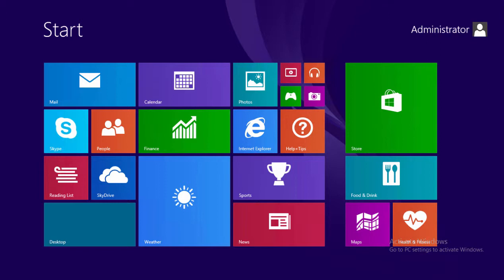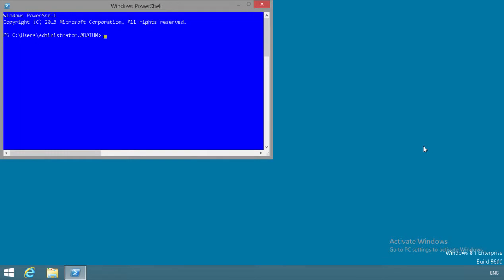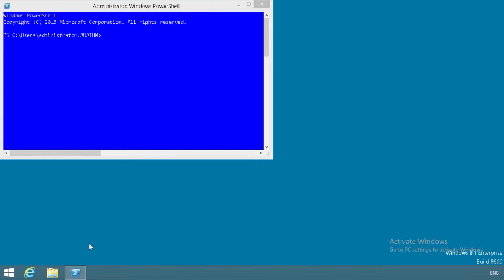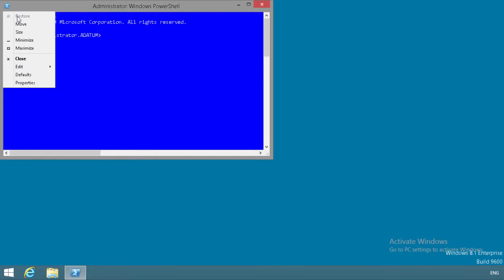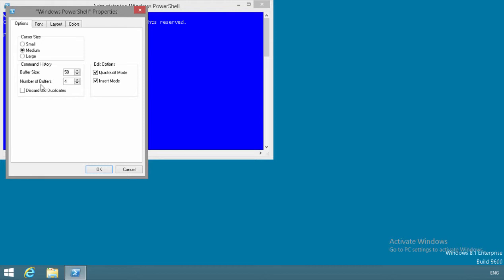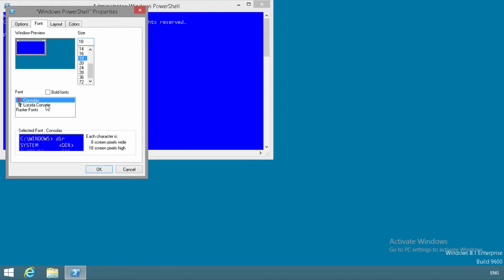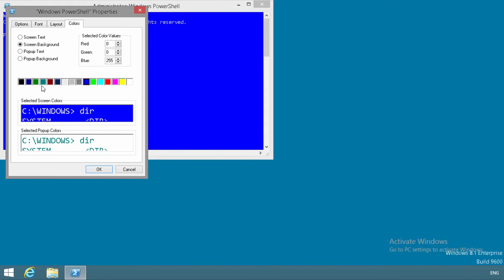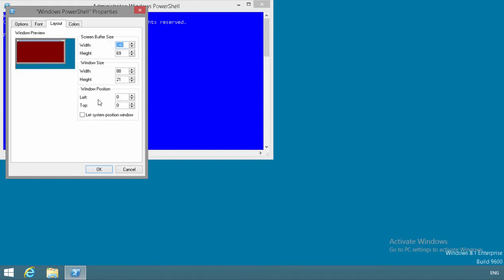Redo Configuring the Console